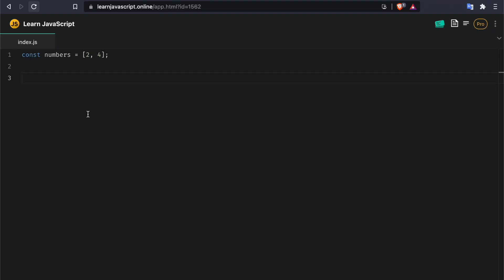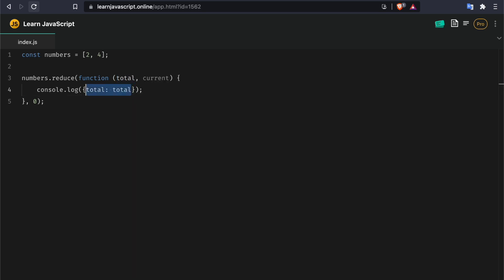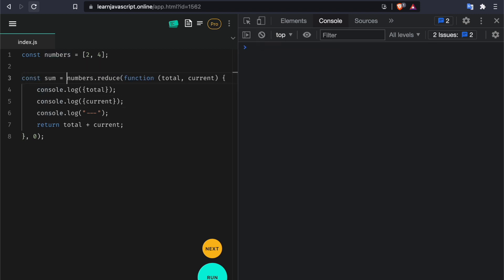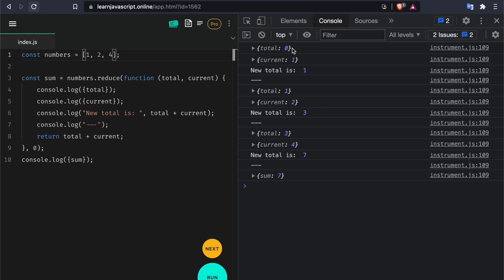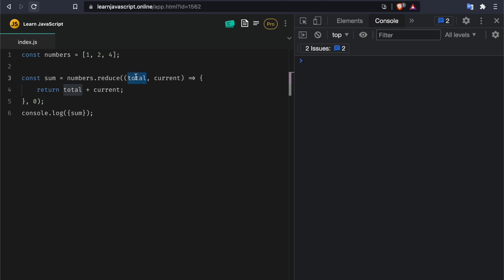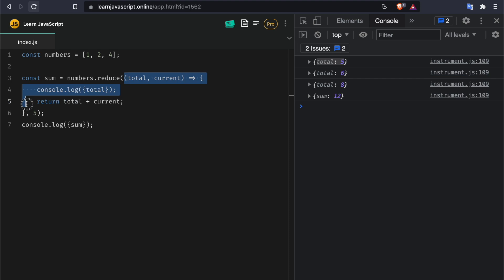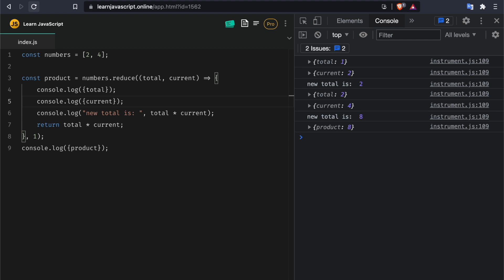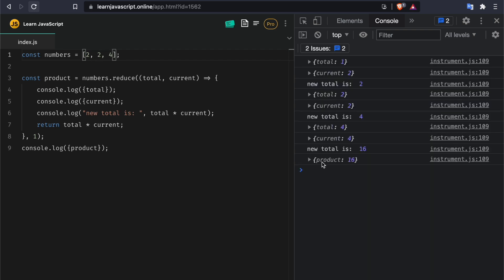Array reduce explained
Array reduce is usually tricky to understand. However, once you start with simple use cases such as sum and multiplication, it should be easier to understand.

In this video we break down these two use cases then we talk about more complicated use cases.

Code:  QAUR6VUMITGCJGMW